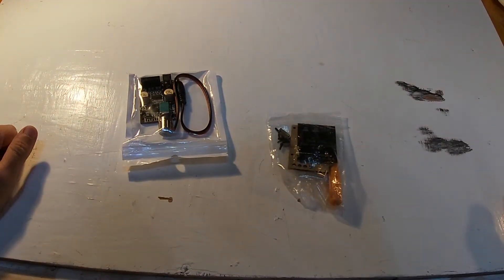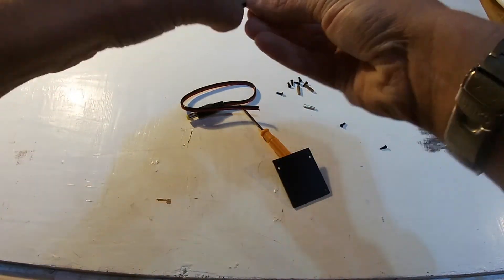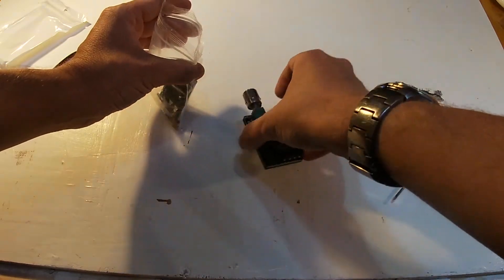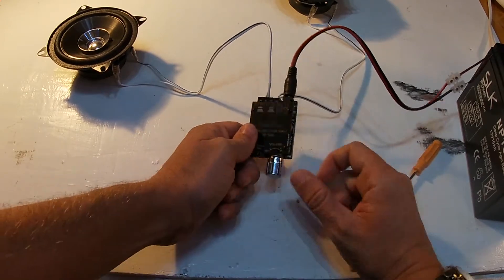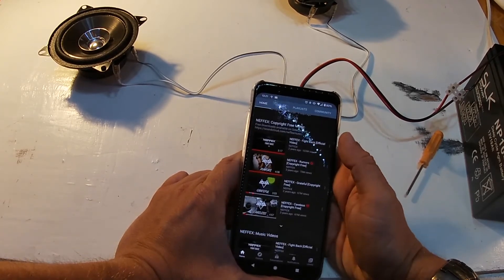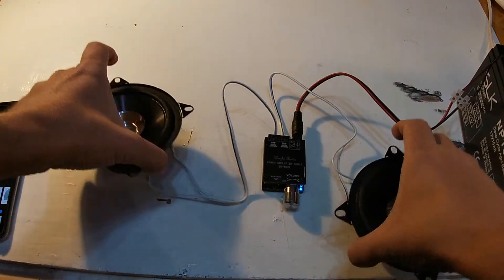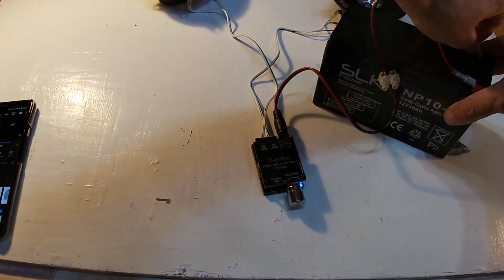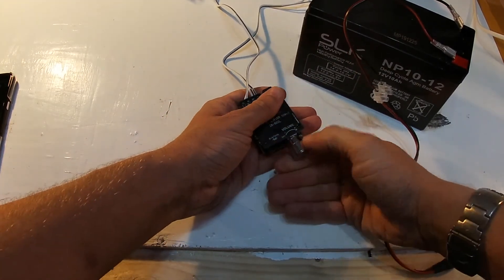Wuzhi Audio Mini Bluetooth Amplifier 2 x 50w channels 9v to 24v Bluetooth Amplifier Board K-502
This is a review of the Wuzhi Audio mini bluetooth amplifier, featuring 2 50w channels and capable on a voltage range of 9v to 24v.

Mini Bluetooth Amplifier

I will be installing this mini bluetooth amplifier into one of our powerwheels kids ride on toy cars along with the Pioneer speakers.

00:00 - 00:10 Intro Song (Lower Tones)
00:11 - 03:37 Assembly & Review Part 1
03:38 - 04:45 Sound Test
04:46 - 06:54 Review Part 2
06:55 - 07:17 Outro Song (Higher Tones)

I should add that I attempted to run this off a USB power bank as it does state it can run on 5v, it was not that impressive, 9v is the minimum voltage I recommend for this amplifier.

This amp may be referred to as ZK-502 board.

Welcome to "Stitch76", the channel dedicated to interesting and Crazy Kids Racing Cars, Sports Cars, and Powerful Vehicles. You'll Find Engaging Videos Posted Most Days of the Week.